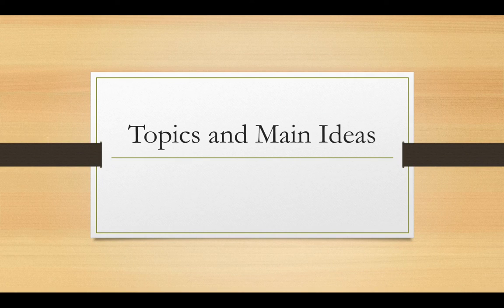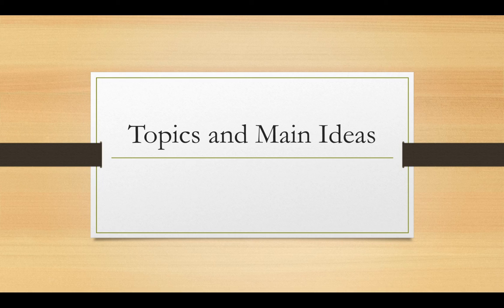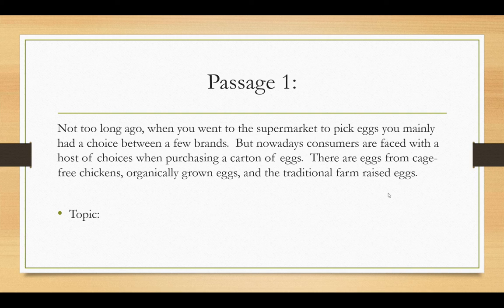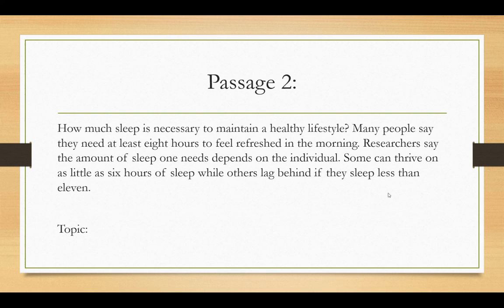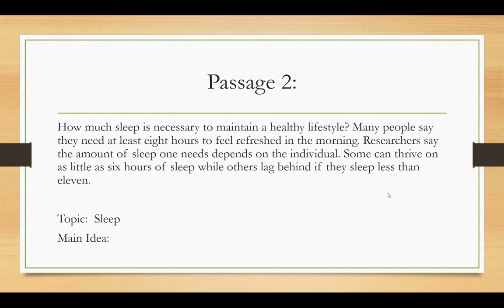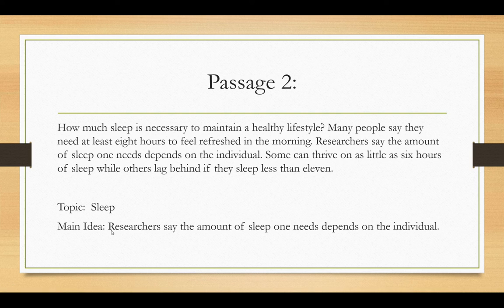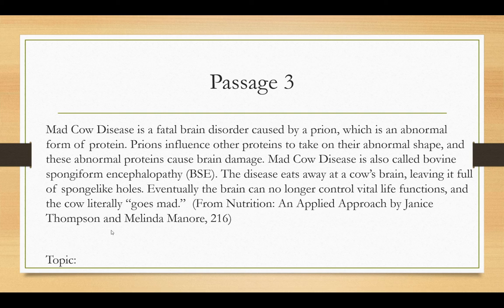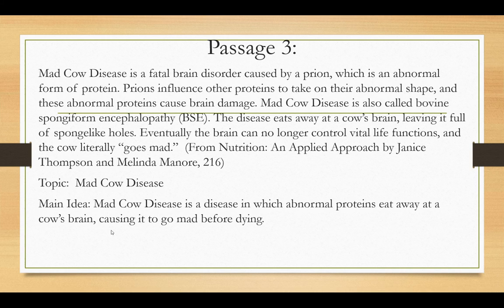Untitled: Jan 27, 2020 10:22 AM